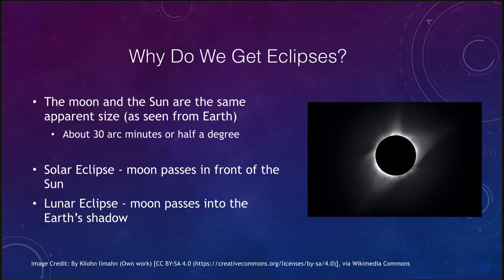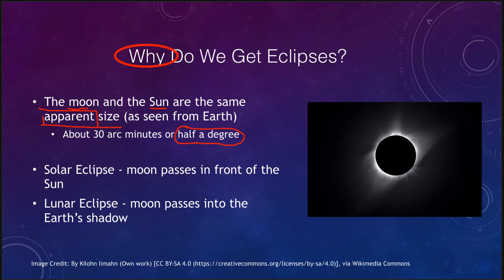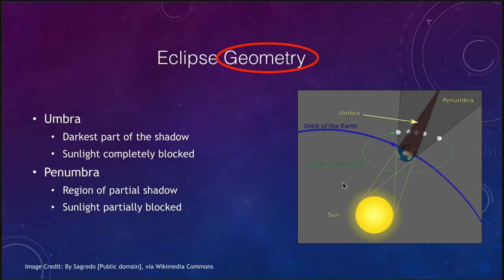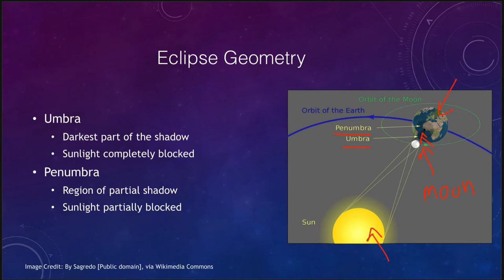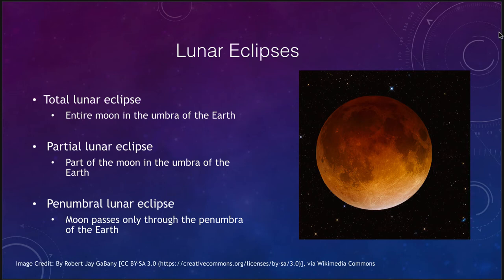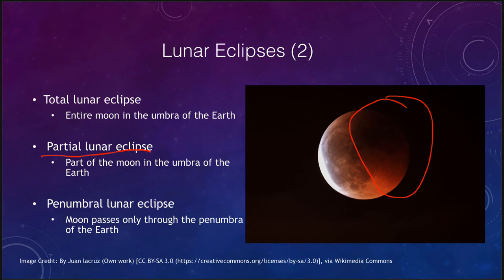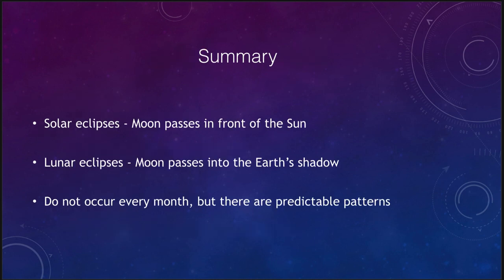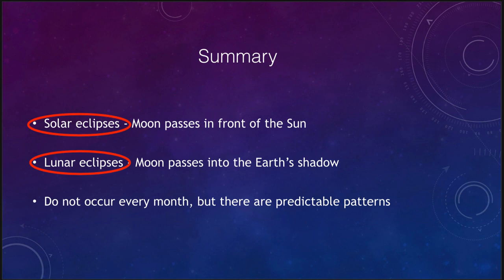Lesson 4 - Lecture 4 - Eclipses - 2020 - OpenStax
In this lecture, we will discuss eclipses - both solar and lunar and the different subcategories of each. We also discuss the predicting of eclipses and safe methods to view an eclipse. These lecture videos are designed to complement the content in the OpenStax Astronomy textbook. The book can be downloaded free of charge